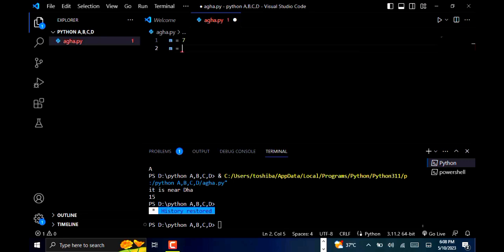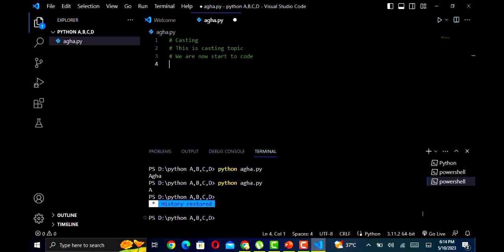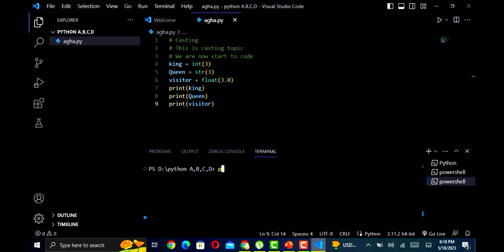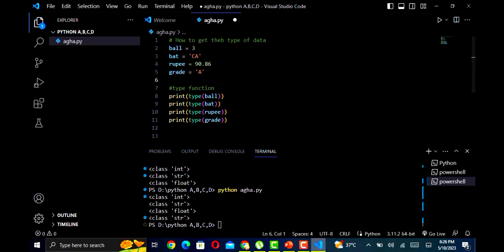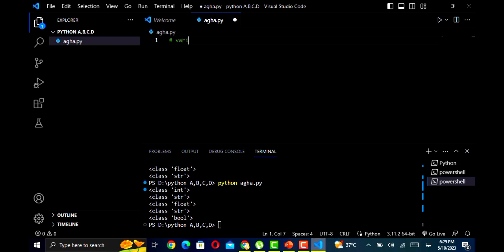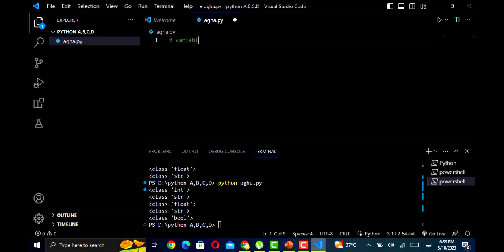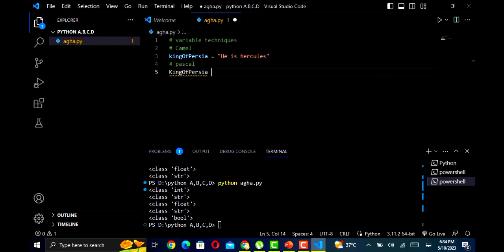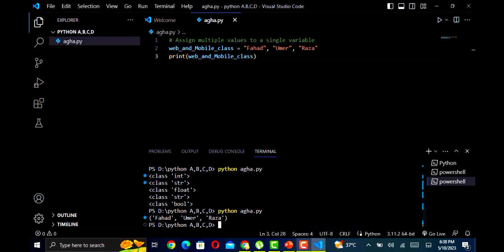How to learn Python variable syntax and it's types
Variables are named containers that store data values in your program. They act like labels for the data, allowing you to easily refer to and manipulate it.

**Syntax for creating variables:**

* Choose a meaningful name lowercase letters, numbers, and underscores.
* Assign a value using the `=` operator.

**Checking variable types:**

Use the `type function to determine the data type of a variable.

**Variable scope:**

* **Global variables:** Declared outside functions and accessible throughout the program.
* **Local variables:** Declared inside functions and only accessible within that function.

**Reassigning values:**

* You can reassign new values to existing variables.

```python
age = 30  # Initial value
age = 35  # Reassigned value

* Variable names start with a letter or underscore.
* There's no need to declare data types explicitly; Python infers them.
* Python is dynamically typed, allowing you to change variable types.
* Choose meaningful names for better code readability.
* Avoid reserved keywords like `if`, `for`, `def` as variable names.

I hope this comprehensive explanation, clarifies Python variables, syntax, and data types effectively!.